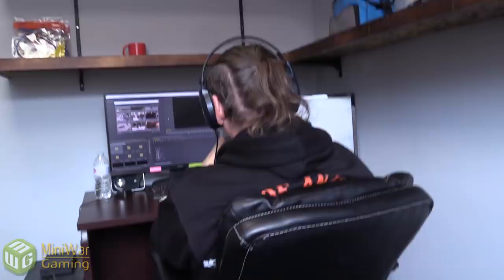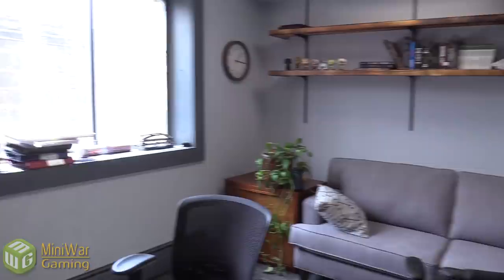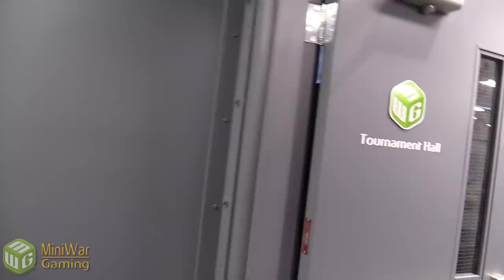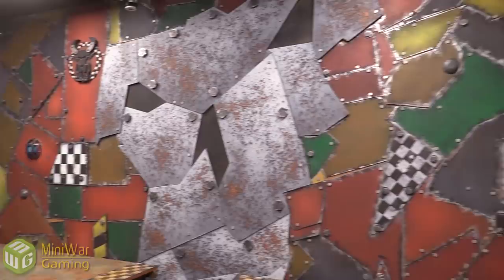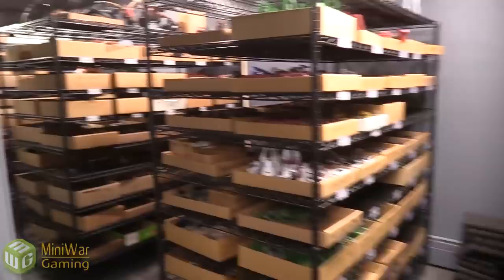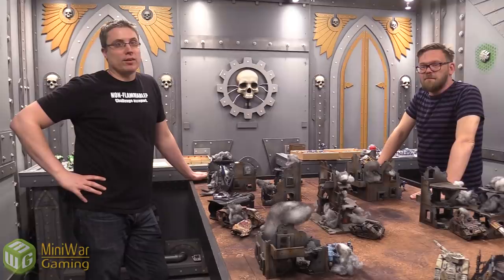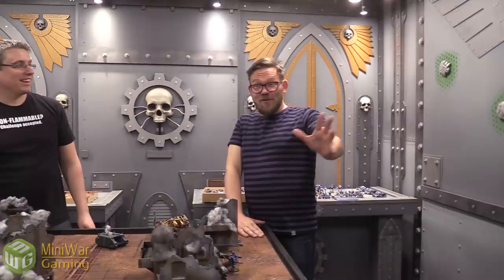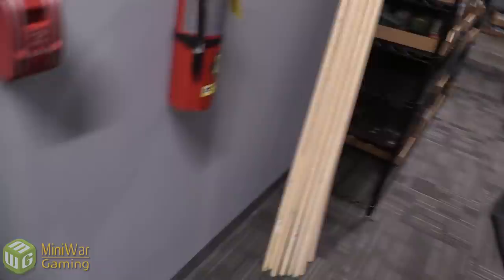The Open Vault - May 1st 2019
Open Vaults are back now that moving is wrapping up! Cullen walks around the new MiniWarGaming Bunker to show off the new offices and talk with everyone to see how they are settling in.